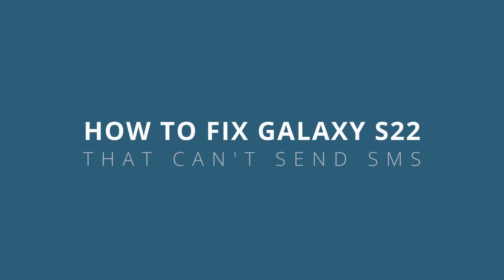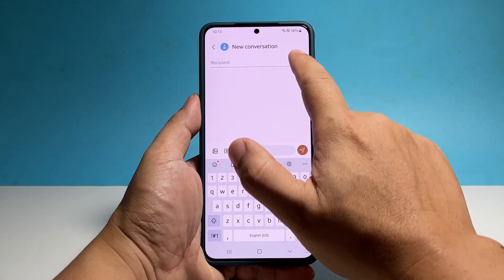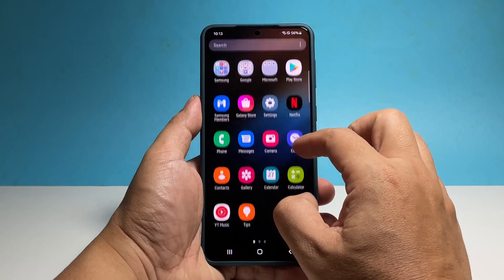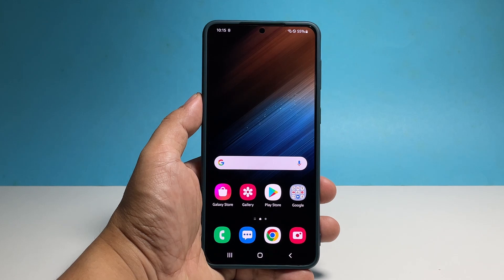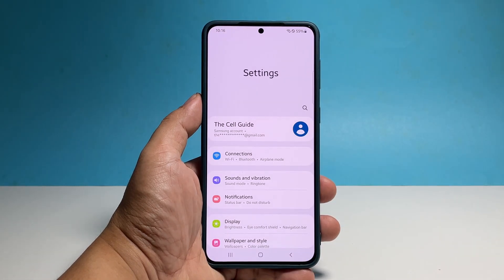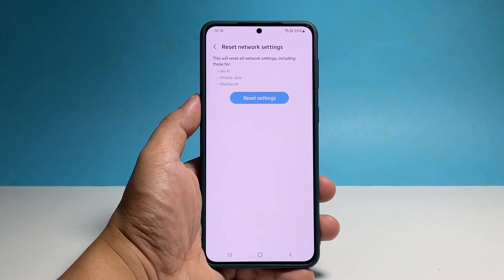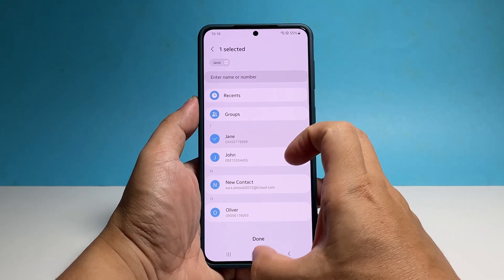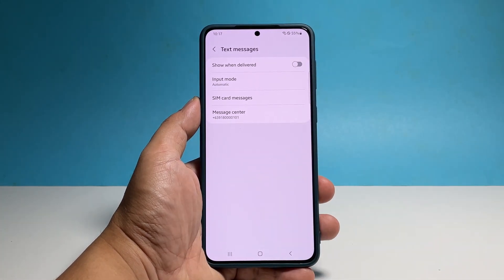How To Fix A Samsung Galaxy S22/S23 That Can't Send & Receive SMS Or Text Messages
Is your Samsung Galaxy S22/S23 experiencing issues with sending and receiving SMS or text messages? Don't worry, we've got you covered! In this comprehensive tutorial, we'll guide you through troubleshooting steps to fix the problem of your device being unable to send or receive SMS or text messages.

Discover effective methods to ensure seamless communication, from checking network connectivity to adjusting message center settings. Our expert guide will provide you with the necessary tips and solutions to get your Samsung Galaxy S22/S23 back in action and keep your text messages flowing.

Don't let communication be hindered. Watch now and learn how to fix a Samsung Galaxy S22/S23 that can't send and receive SMS or text messages!